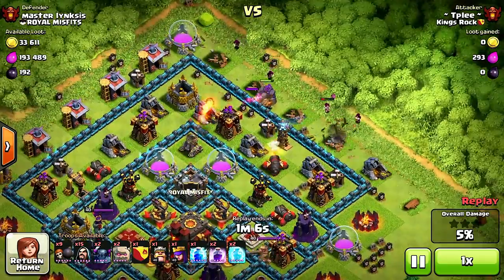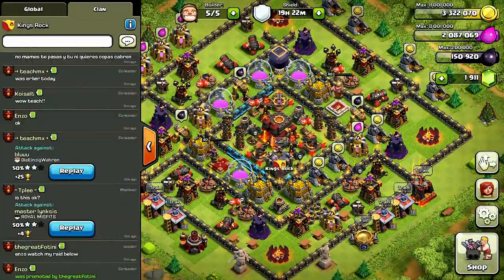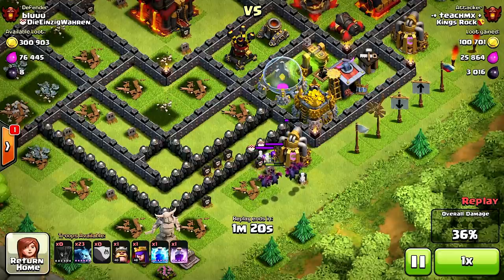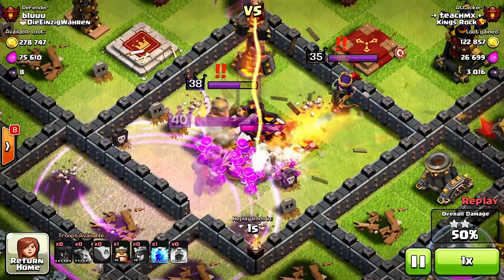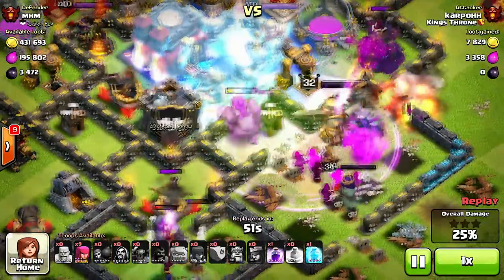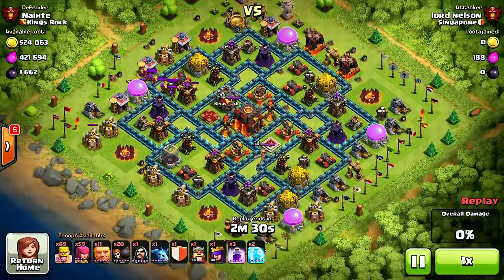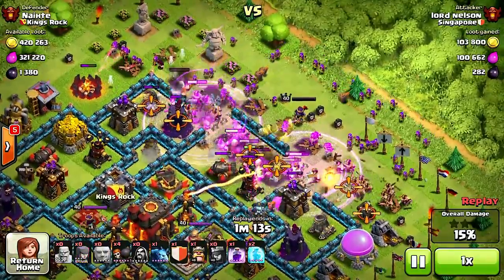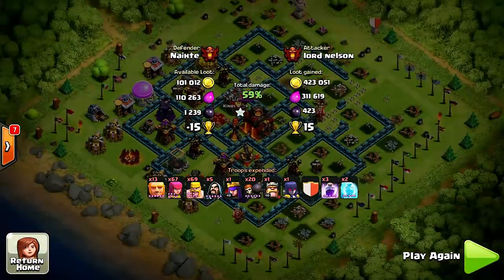Clash of clans - Kings of clash (Balloonian)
Looks like todays weather forecast is cloudy with a chance of Poop!

Troops gameplay:
Witch